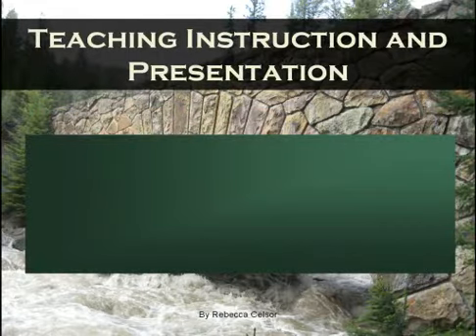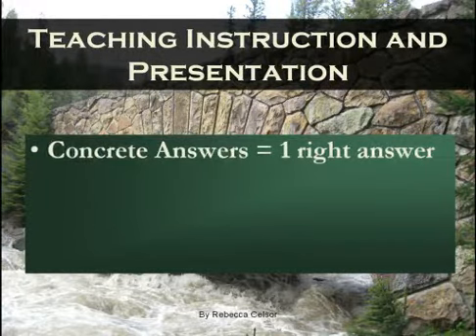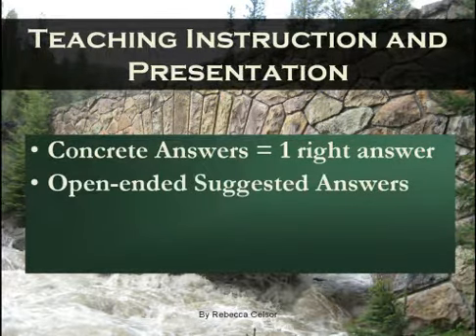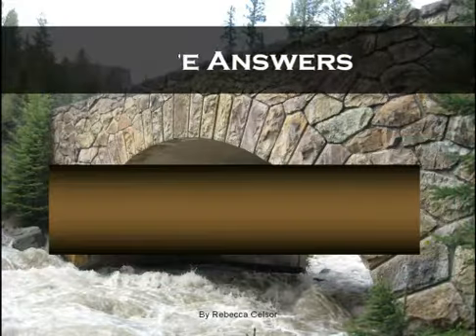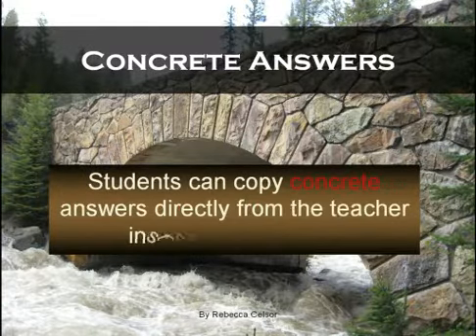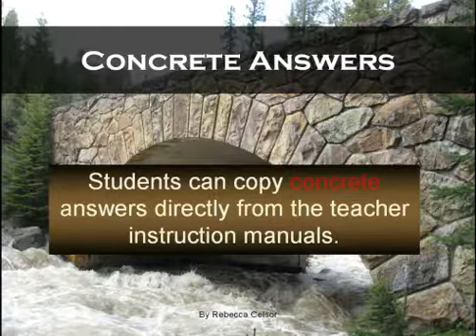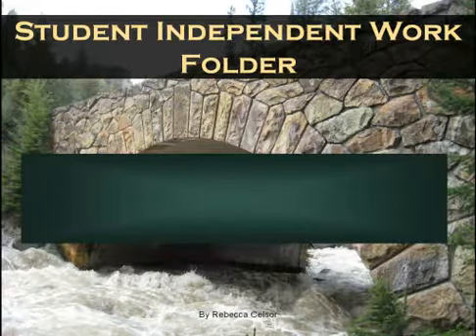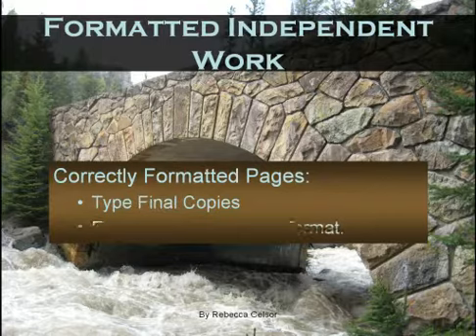1 TWF Basic Teaching Tools